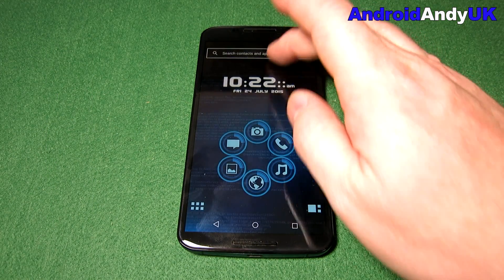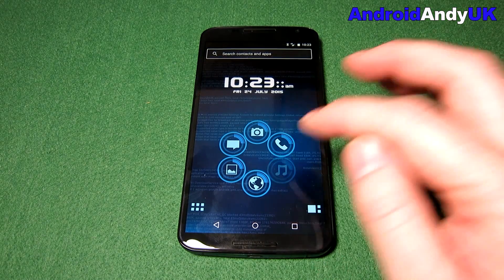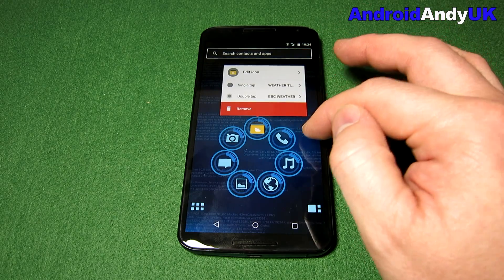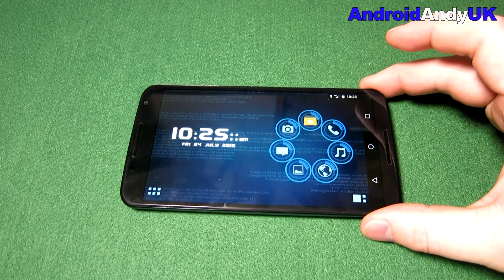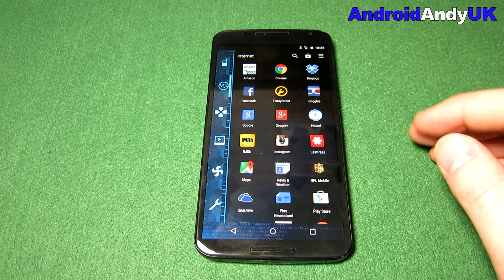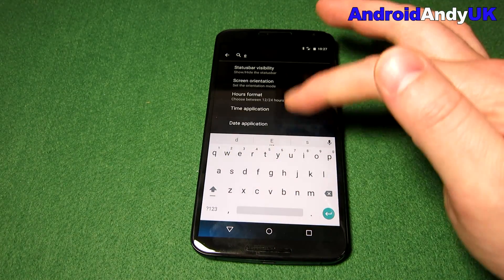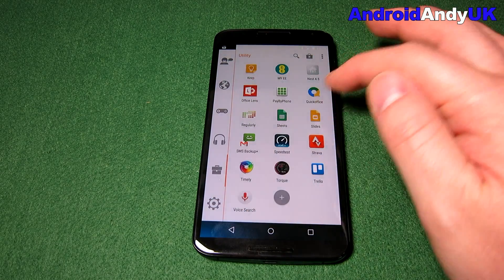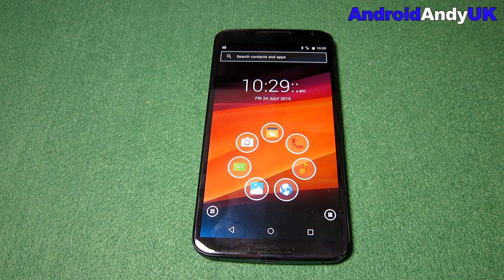Smart Launcher Pro 3 Android Review